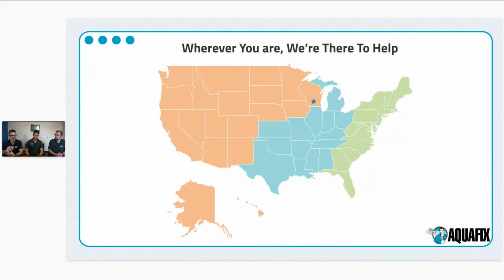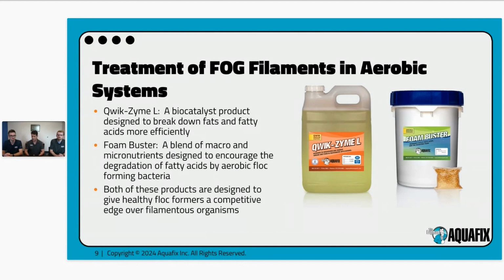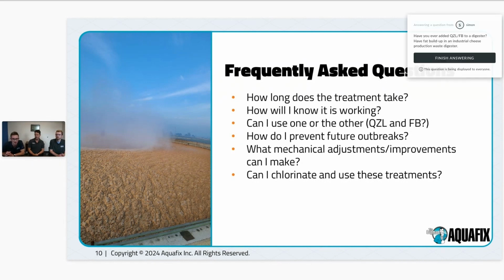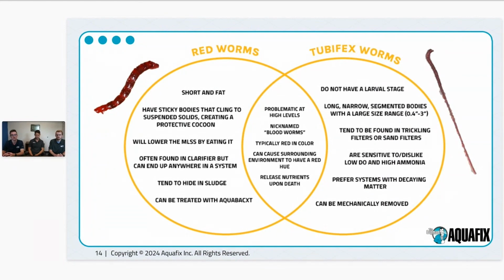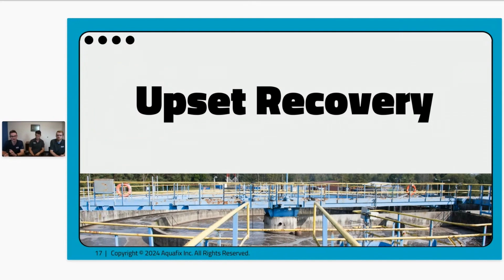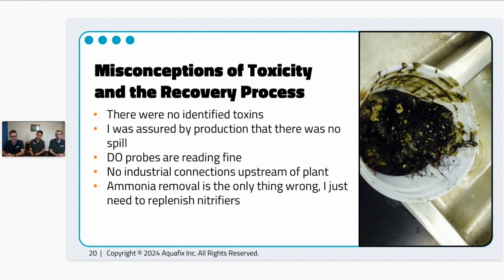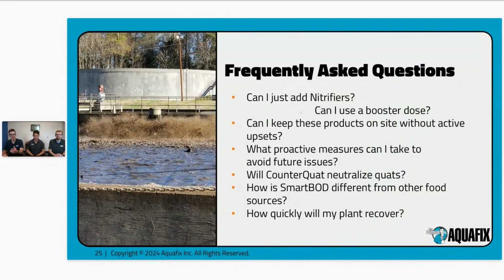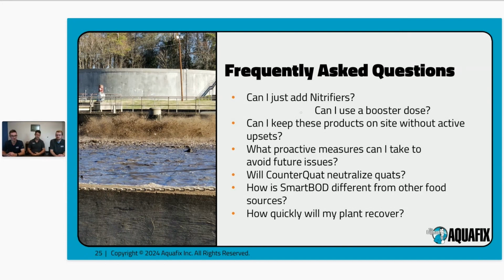Aquafix University 2024: Wastewater Misconceptions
Clear up confusion for the best ways to make sure your plant is running the best it can! Take this chance to learn about misconceptions surrounding foaming, midge flies, and toxicity, from our webinar hosted by wastewater technical consultants Tyler Benz, Chris Grove, and Dalton McGowan.

01:21 Overview
02:19 Foaming Issues
04:55 Foaming Treatment
08:25 Foaming FAQ
15:36 Midge Flies & Redworms
17:39 Midge Flies Treatment
25:02 Midge Flies FAQ
29:39 Upset Recovery
35:47 Upset Recovery Treatment
44:00 Upset Recovery FAQ